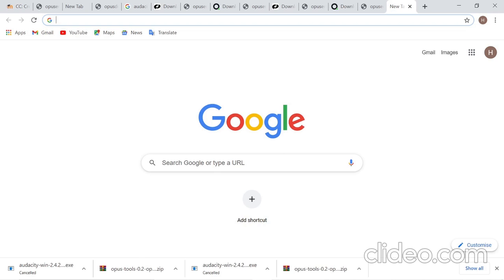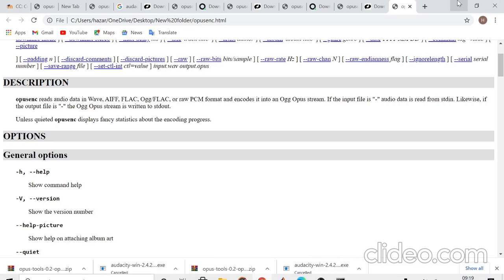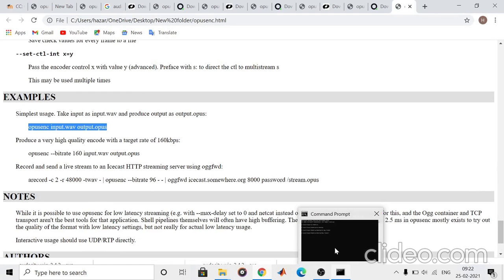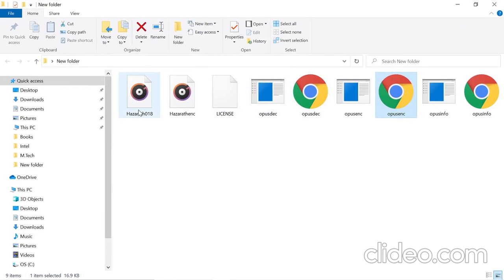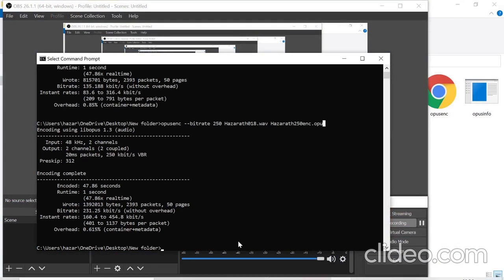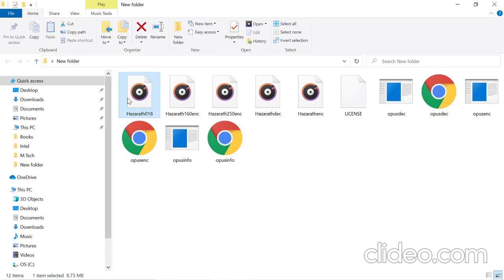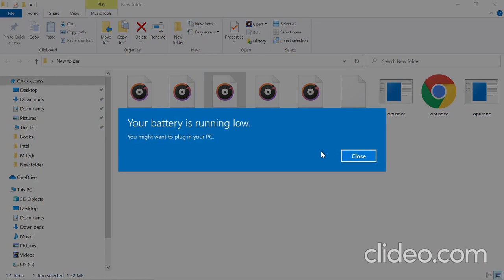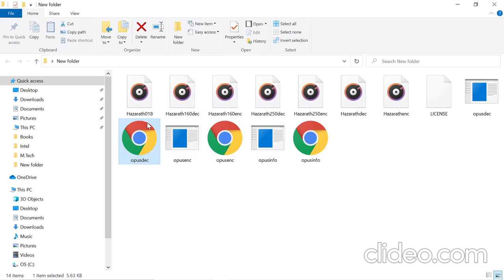Encoding and Decoding Voice Sample Using Opus Codec _ MT20CMN018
Opus Codec helps us to compress the file while encoding.Bit rate is directly proportional to quality of audio.